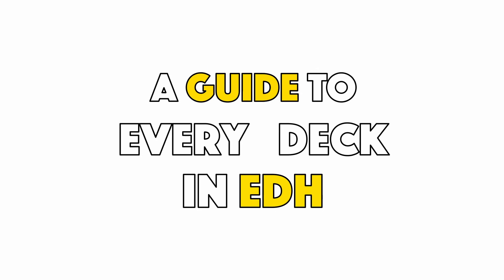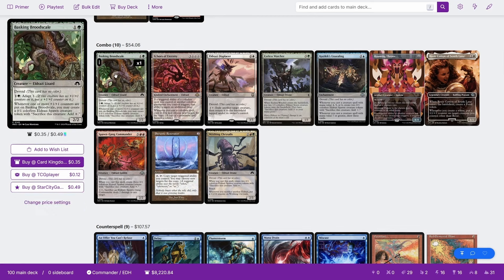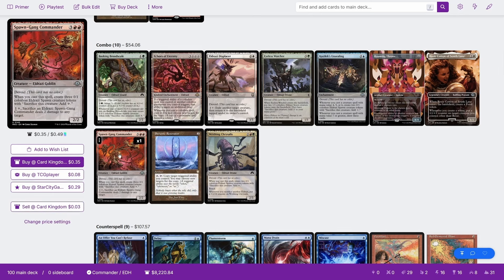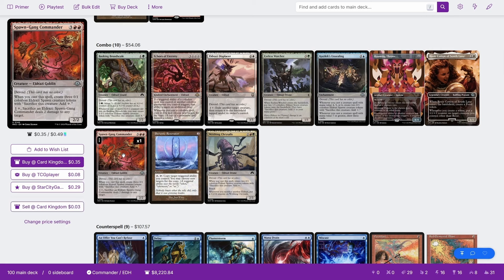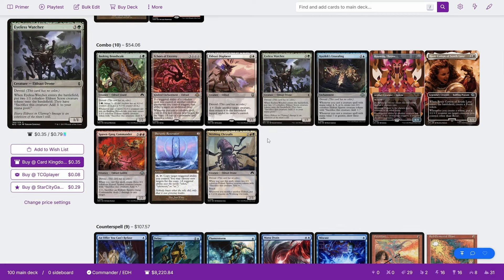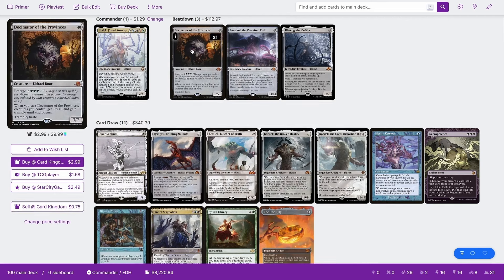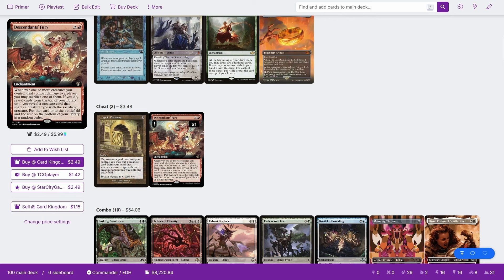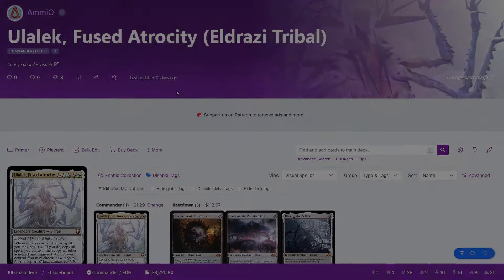Ulalek, Fused Atrocity (Eldrazi Tribal) | A Guide To Every Deck In EDH